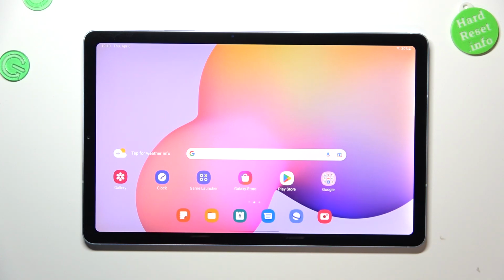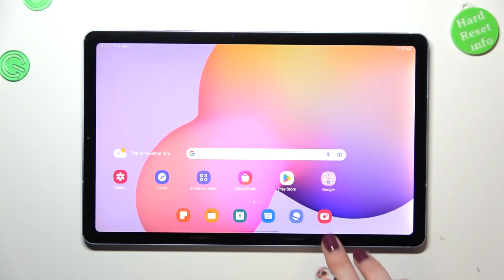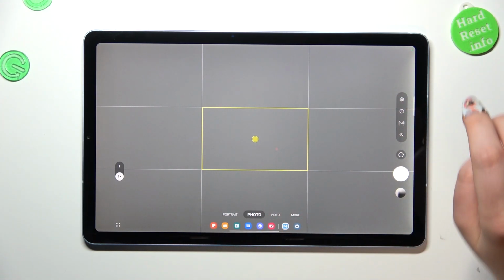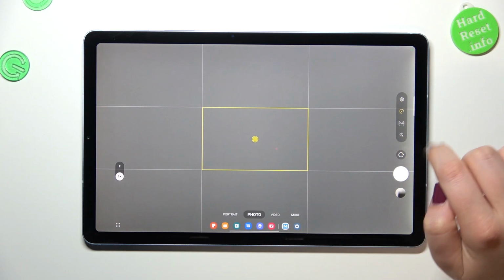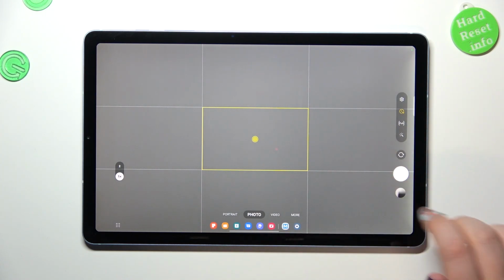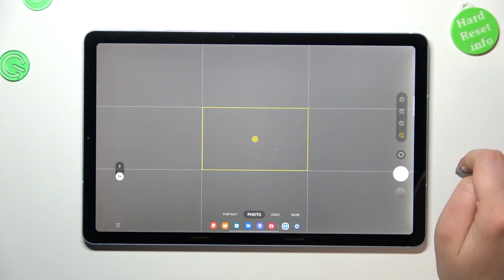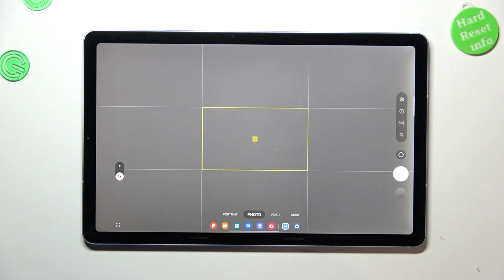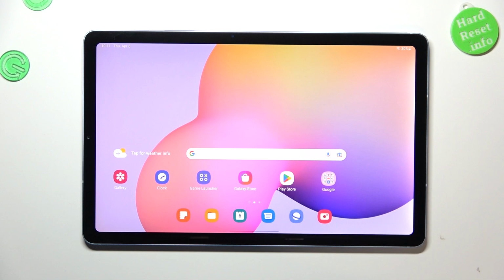How to Set Camera Timer in SAMSUNG Tab S6 Lite 2022 - Camera Countdown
If you're wondering how to set a camera timer in your SAMSUNG Tab S6 Lite 2022, then here we are coming with help! In this tutorial, we would like to show you how easily you can find a proper section in the camera app, which will provide you with proper options. There you'll be able to set either shorter or longer countdowns according to your needs. So let's follow all shown steps and successfully set camera timer.

How to set up camera timer in SAMSUNG Tab S6 Lite 2022? How to manage camera settings in SAMSUNG Tab S6 Lite 2022? How to use camera timer in SAMSUNG Tab S6 Lite 2022? How to add camera timer in SAMSUNG Tab S6 Lite 2022?